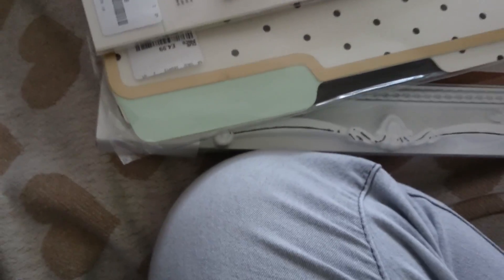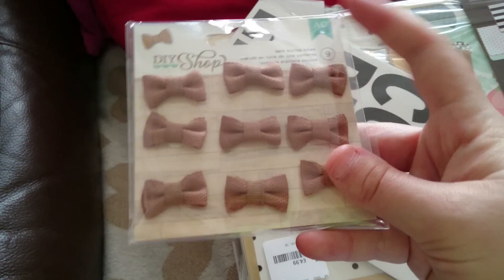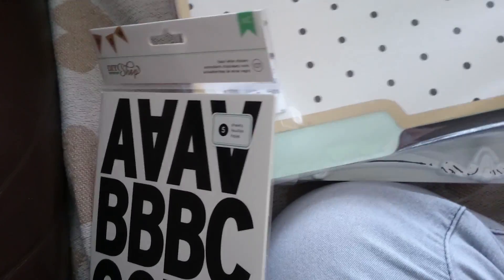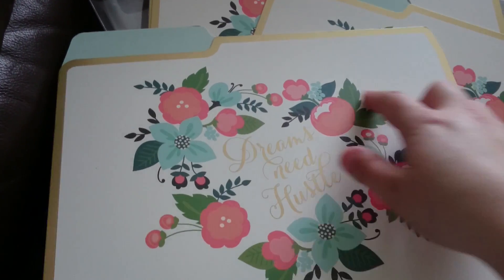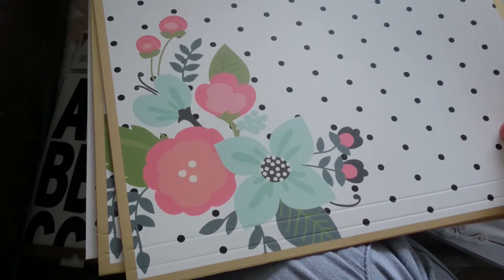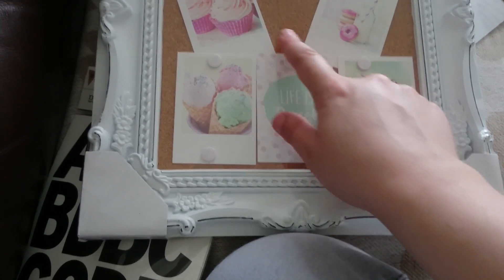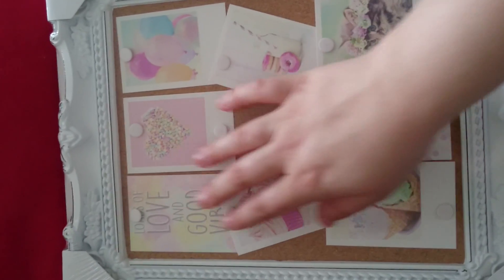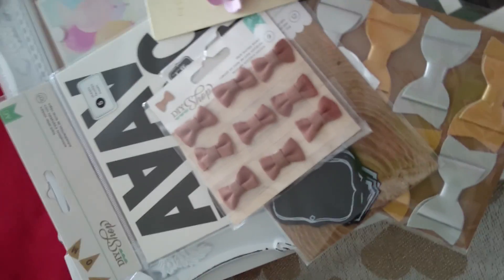Tiny tk max haul and new look x